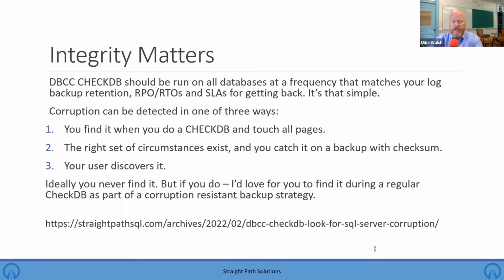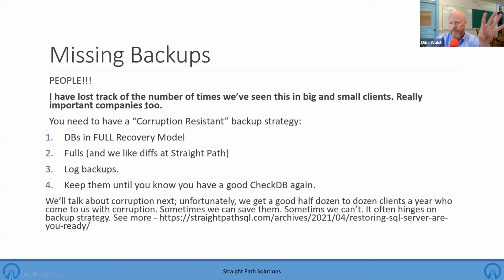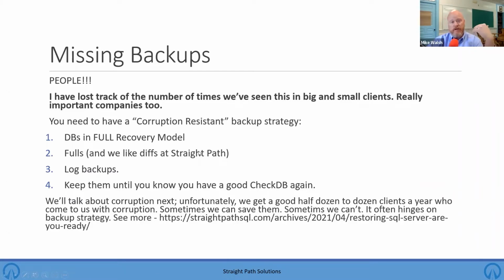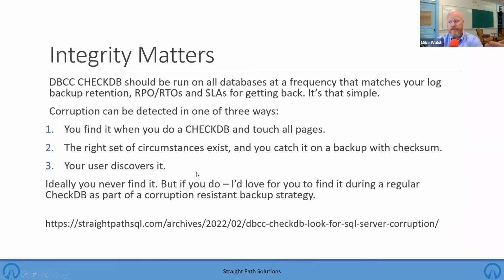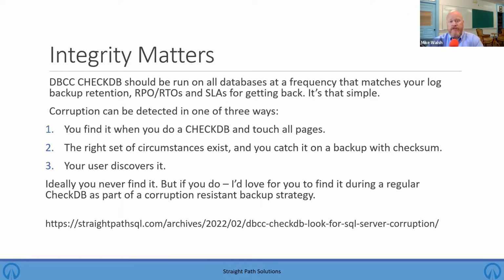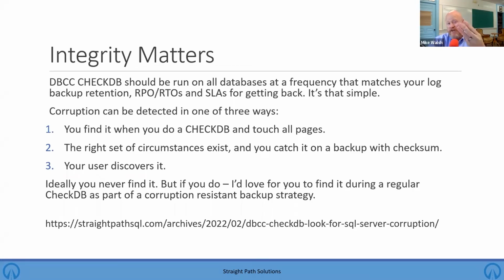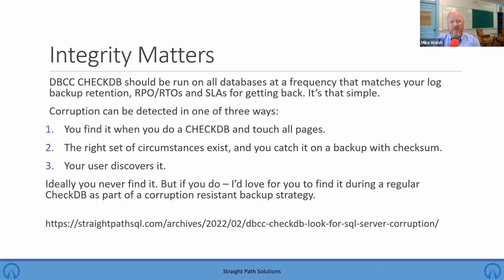SQL Server Health Checks Worst Repeat Offenders #2: Missing Integrity Checks